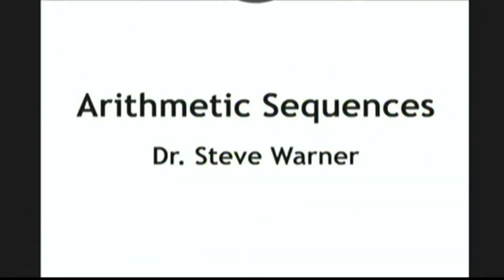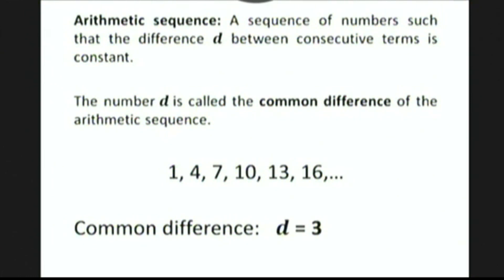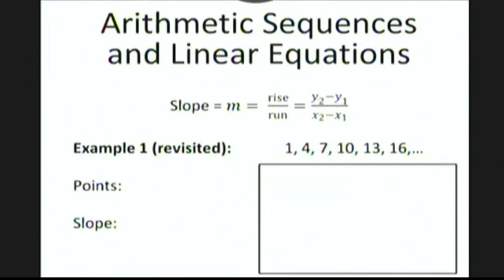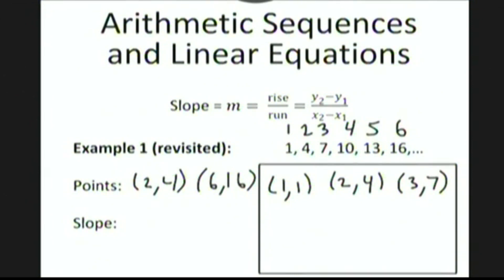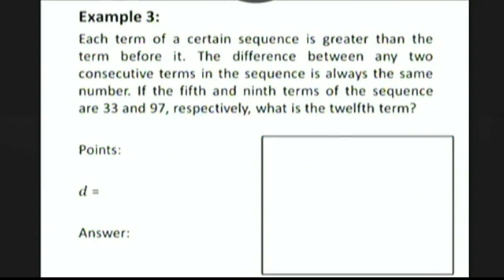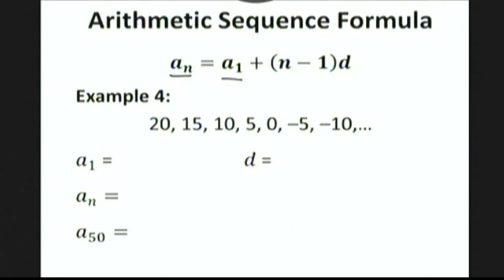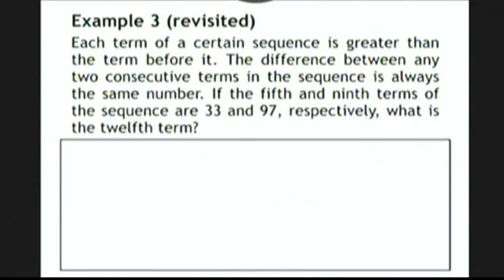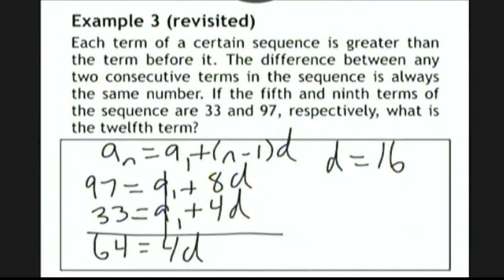Arithmetic Sequences - ACT Preparation